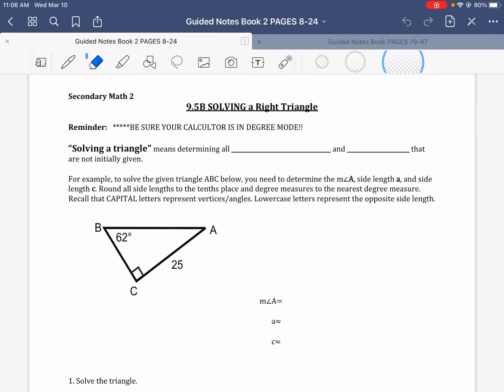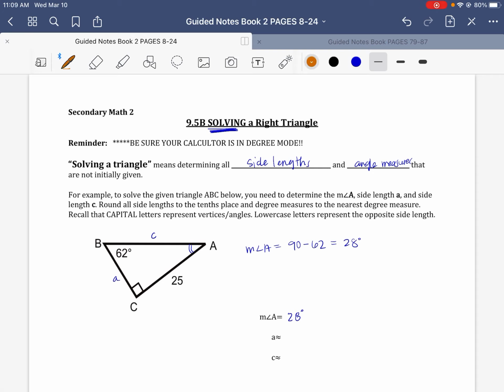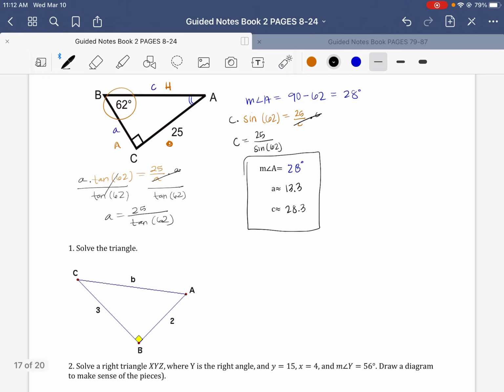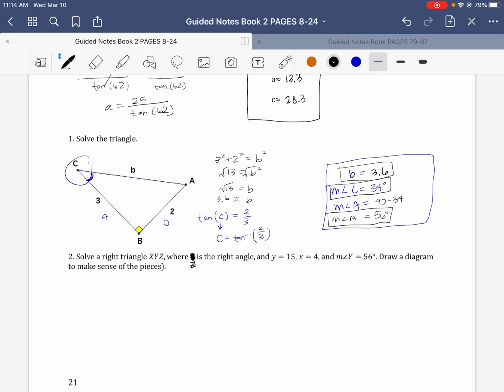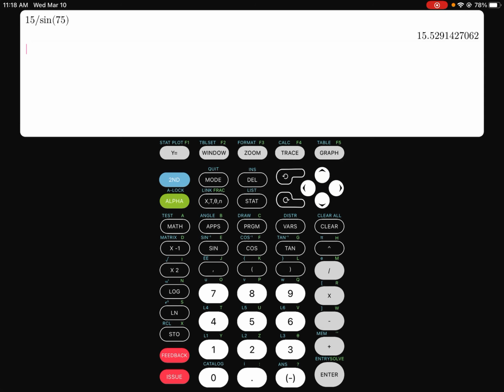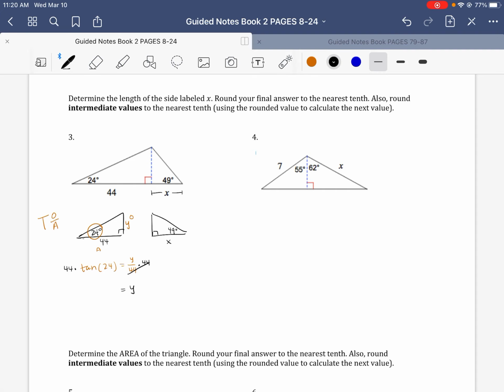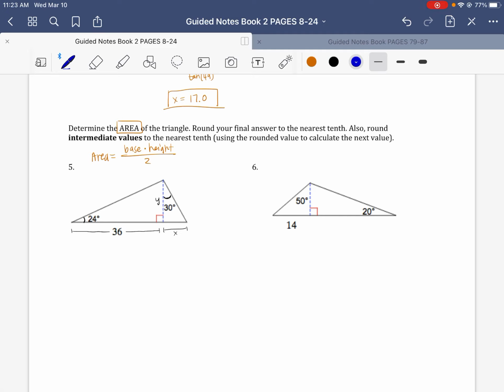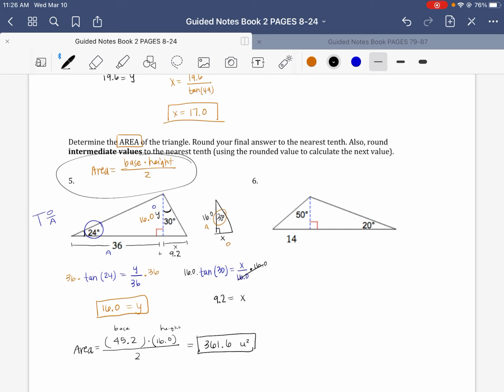9.5B Solving Right Triangles (9.6 Textbook)